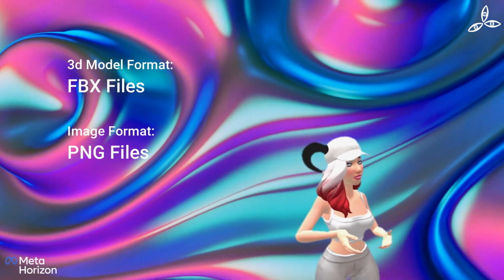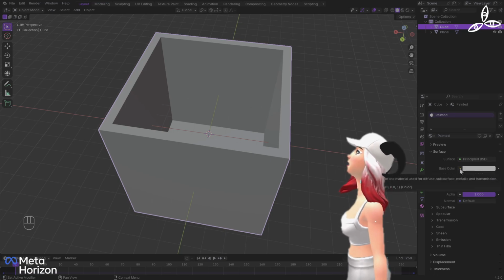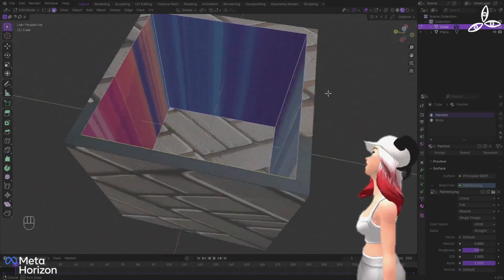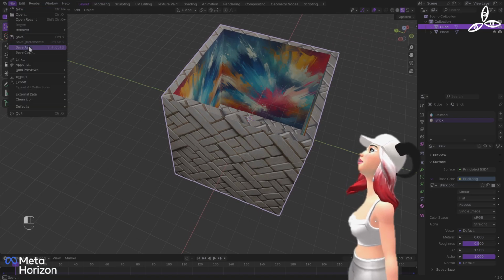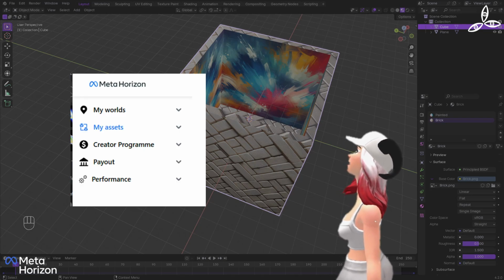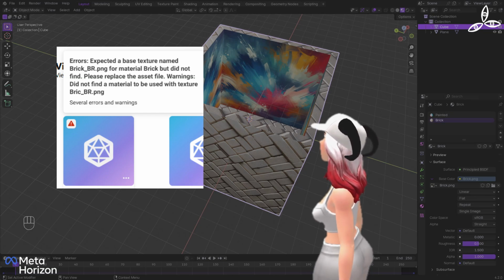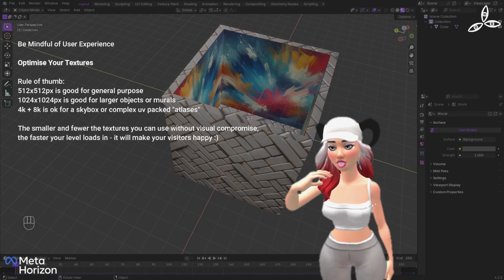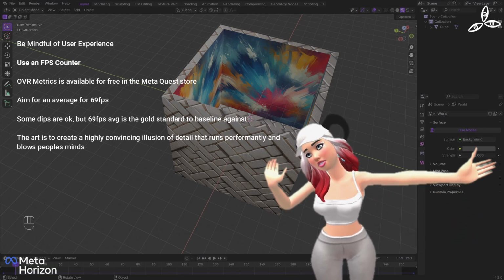Blender for Horizon Worlds Creators 2.5 - Prepare & Import a Textured Custom Model (CMI Trimesh)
Now with added bits that we couldn't talk about before

- Create and Prepare a Mesh
- Create Materials and Assign Textures
- Assign Materials to Specific Mesh Faces
- Fix Simple Cubic UV Maps
- Arrange Material Names, Image Names and FBX Export
- Uploading to Horizon Worlds
- Dealing with Naming Errors
- Re-uploading
- Couple Tips Around Performance Optimization